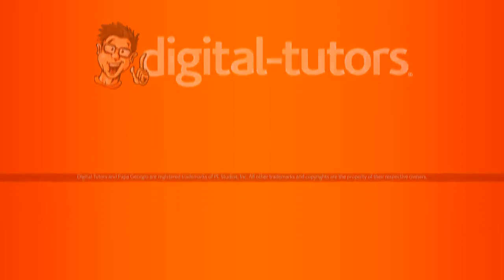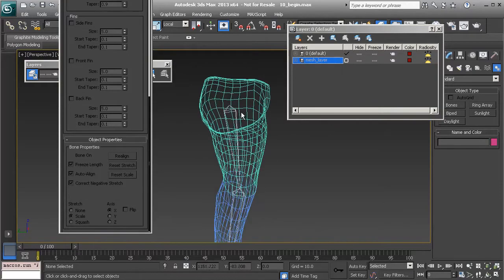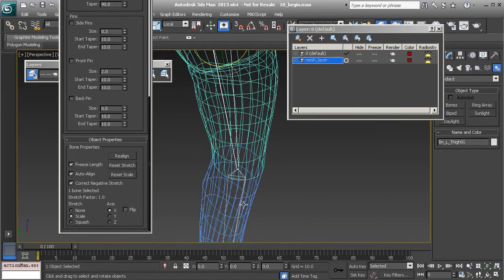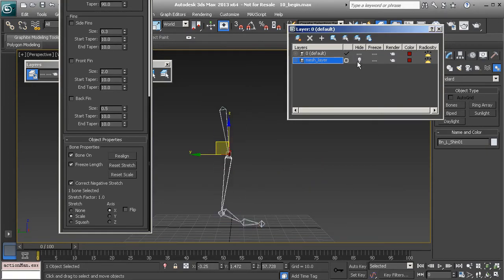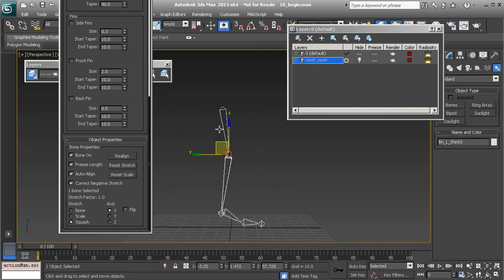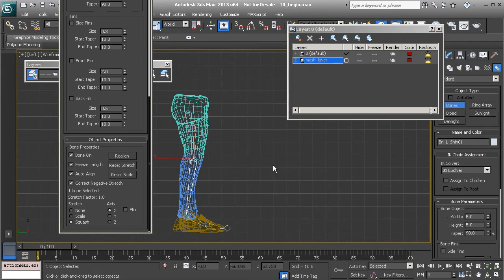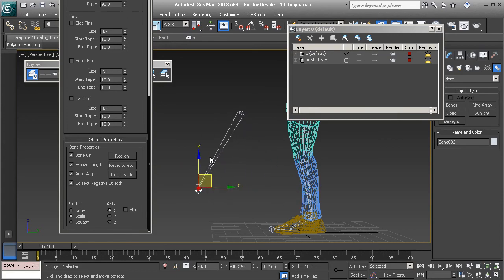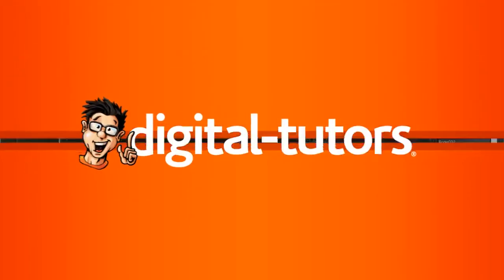10 Introduction to Full Rigging 3ds Max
Bone Object Properties